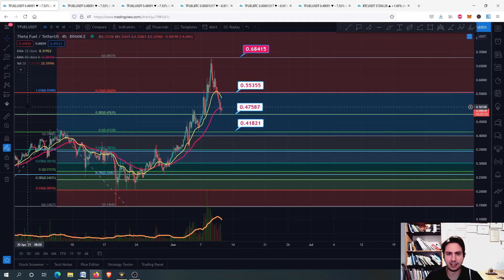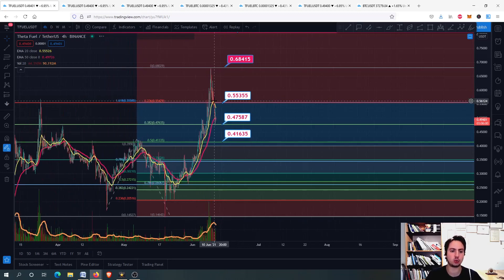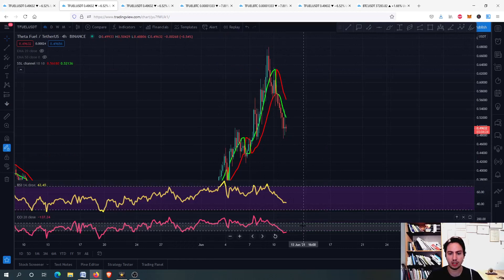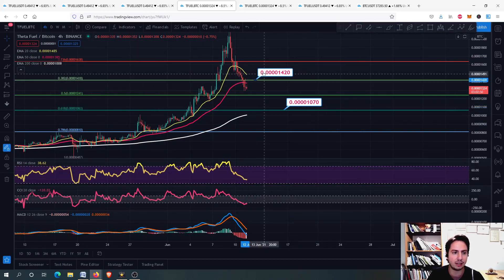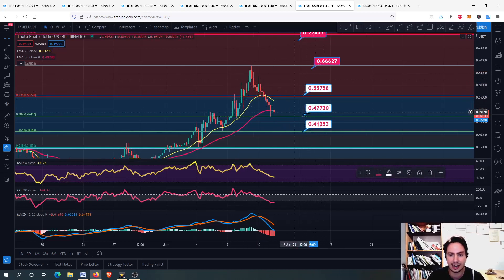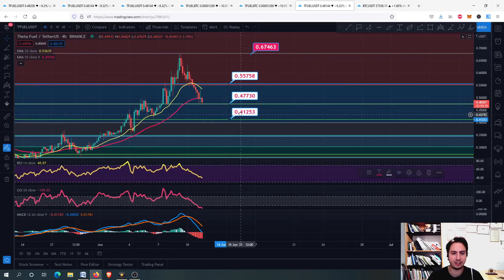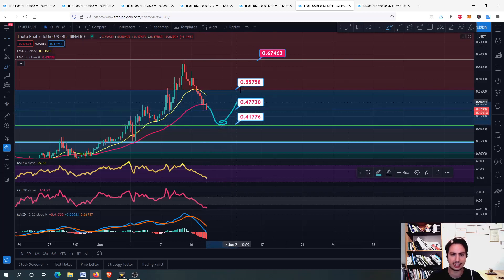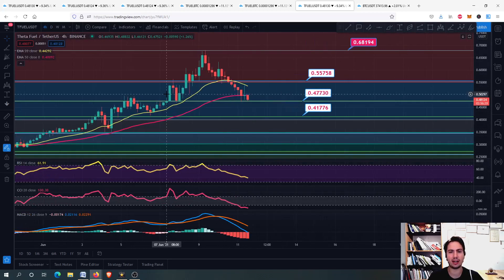THETA FUEL(TFUEL) Realistic PRICE Prediction and Technical Analysis! Do We Buy? Daily Update! 2021!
In this video I will provide technical analysis and price prediction for THETA FUEL(TFUEL) in USDT/BTC(2021). Losing 42 cents will mean that we will be having a crazy downfall. Next price target 80 cents (mark my words). Now if you are new investor you should wait because we might go down even more. For the long term it is a great buying opportunity. Of course I suggest you to check the support and resistance levels I mentioned in the video so you will be sure when to buy or not. If you are a new investor in this coin then I advise you to wait till we see the price action for the next days and of course check the major resistance/support levels. But it is always your choice and of course you always should do your own research.  If you want to be more precise about your buy and sell options, then be patient and check the price action of the coin in the next days/hours. If you have bought at top then all you have to do is to wait and HODL for the future.

⏱️TIMESTAMPS⏱️
0:00 intro
0:06 MACD and FIB(RETRACEMENT) Support/Resistance levels
2:40 SSL, CCI, RSI(4h)
3:22 SSL, CCI,RSI, Bollinger bands and MACD(1D)
4:30 TFUEL/BTC and EMAS(4h) / Price analysis
5:18 TFUEL/BTC and EMAS(1D,1W)/ Price analysis
6:09 TFUEL/USDT and EMAS(4h) / Price analysis/ Price prediction/ BTC CHART
11:14 Conclusion/Thank you